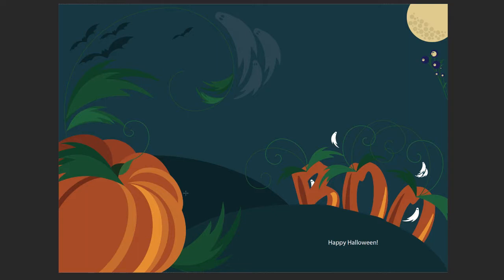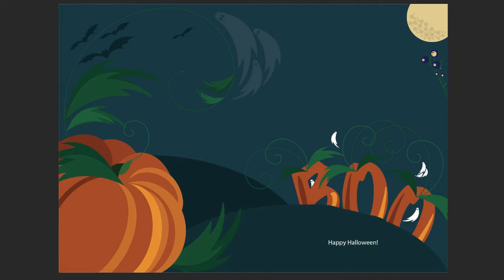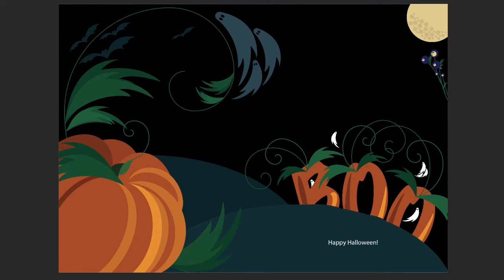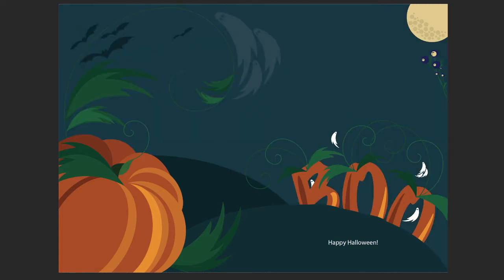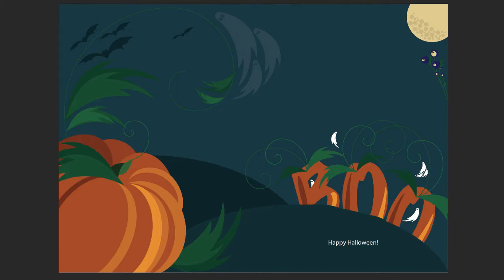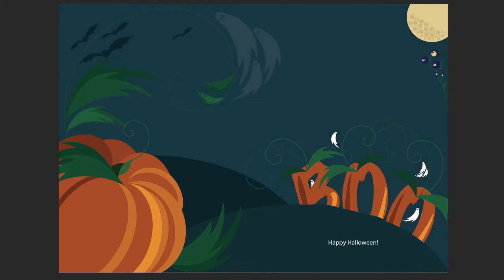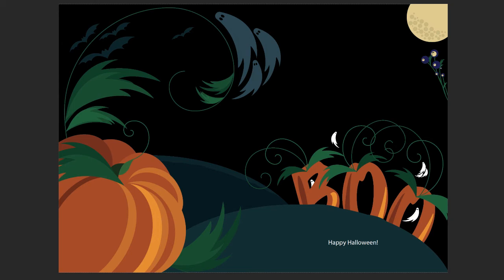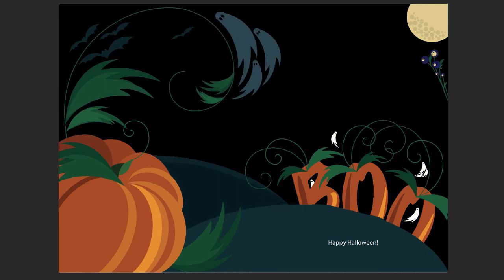color adjust feedback, holiday card project, Fall semester 2019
How I adjusted the background colors of a student's Halloween card.